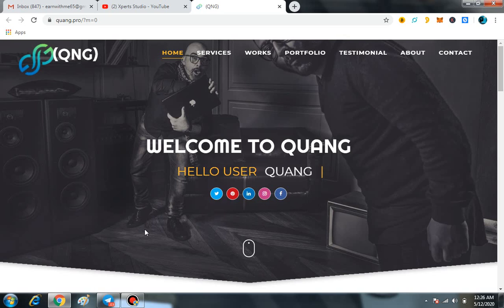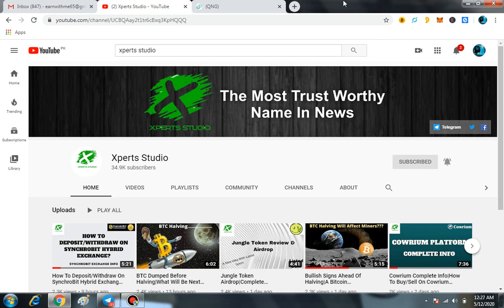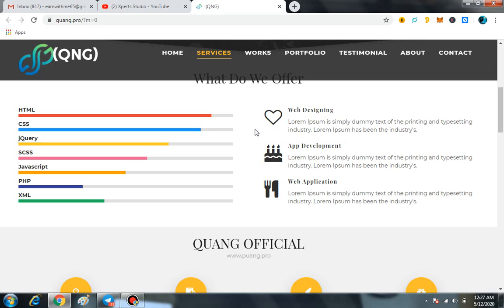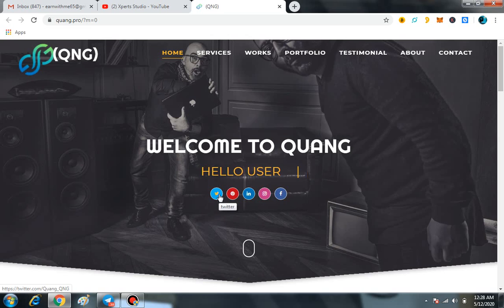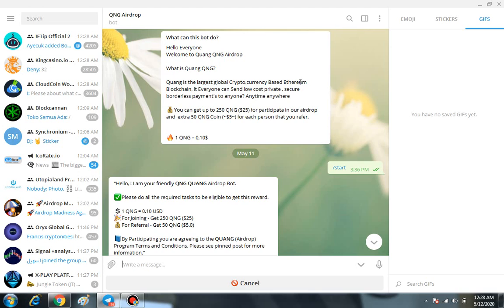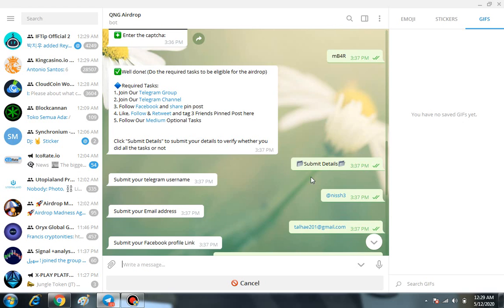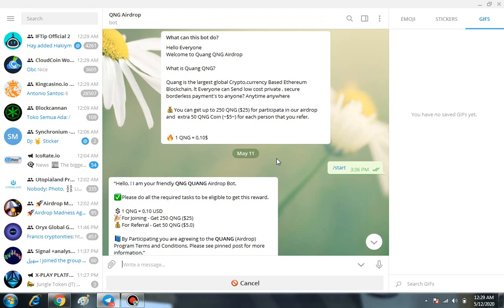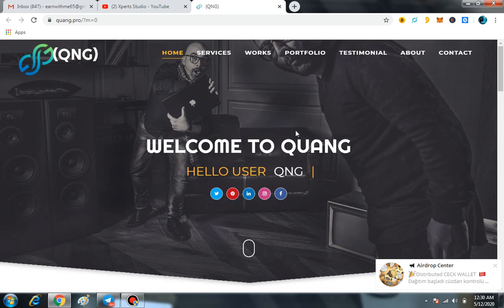Quang Complete Information|QNG $25 Airdrop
Quang Is An Erc20 Token And They Are Offering A Airdrop Which We Are Going To Review In This Video.

Quang Complete Information
QNG $25 Airdrop

What Is Quang?
How Quang Will Work?